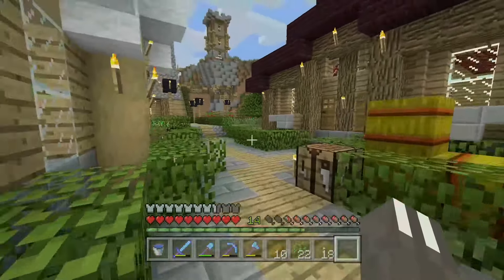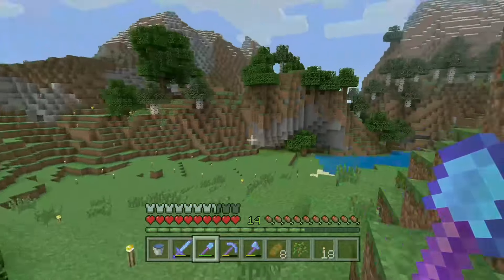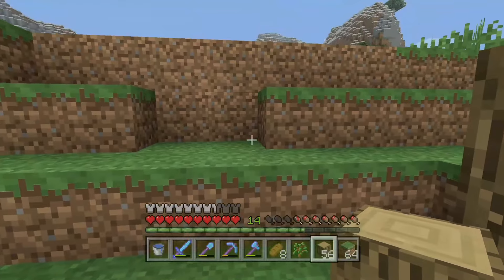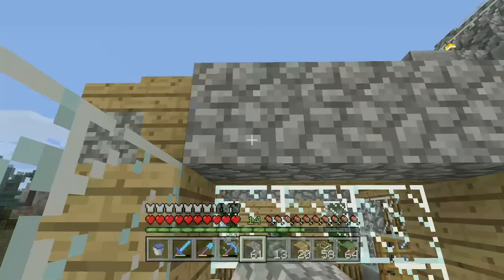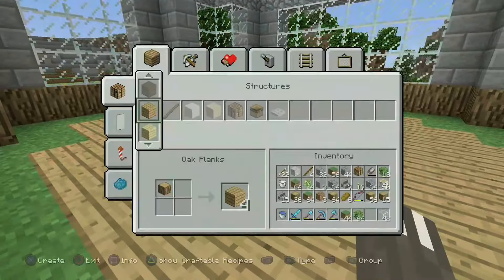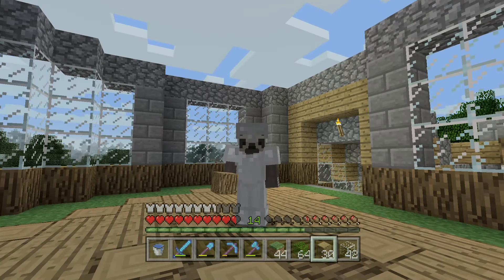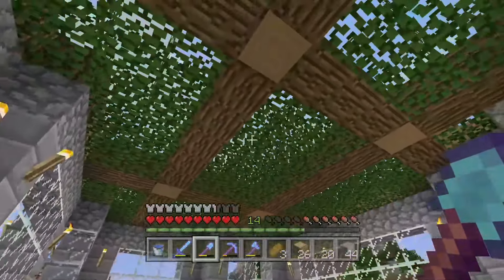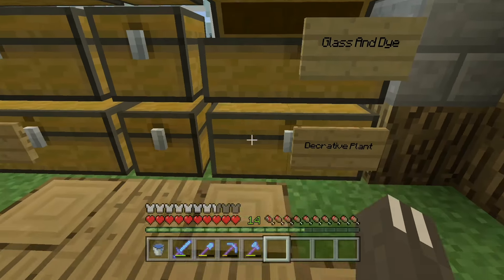Minecraft Legacy Edition - FINALLY SOME STORAGE! - [Episode 16]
In this video of Minecraft legacy PS4 edition we finally built ourselves a means to proper storage with a brand new nature based storage room, this turned out so well and is the first proper extension to the house! This video was so much fun, and I hope you all enjoyed!